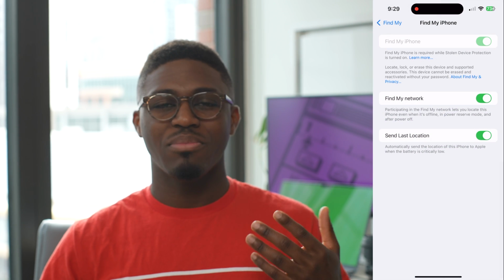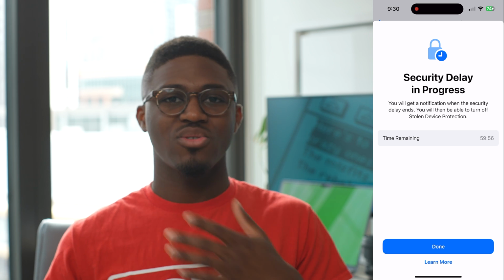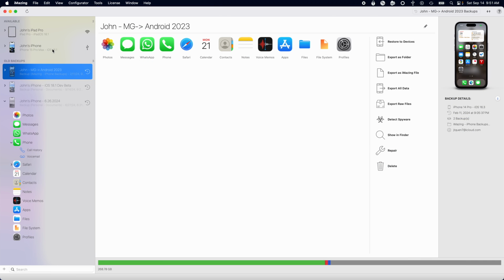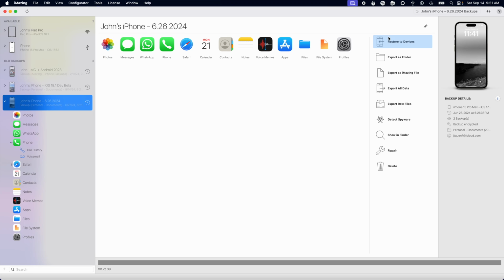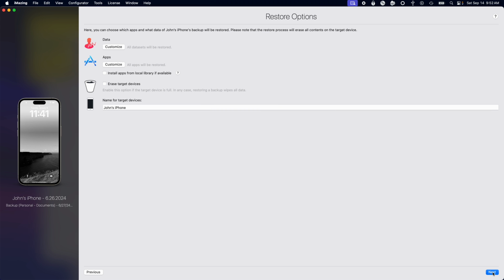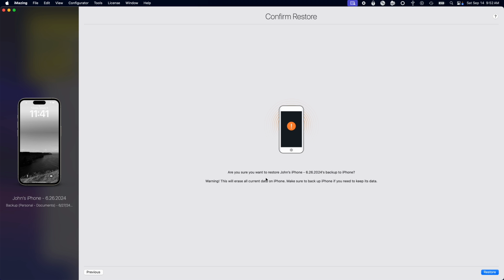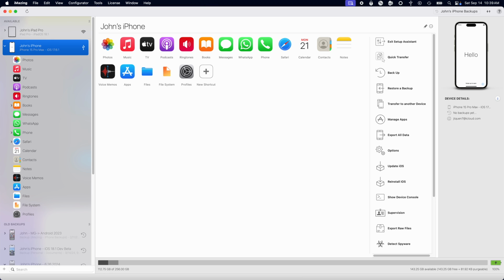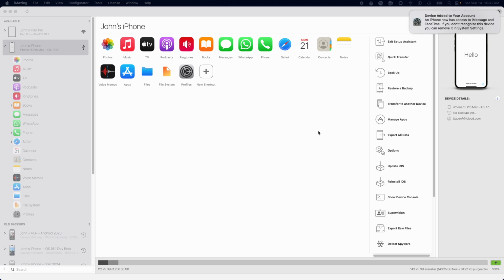How to Restore iOS Backups with iMazing!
Hey all,

John here! In this video, I talk about restoring my iPhone back to stable software and restoring a previous backup I have.